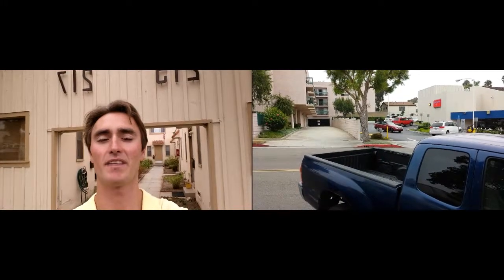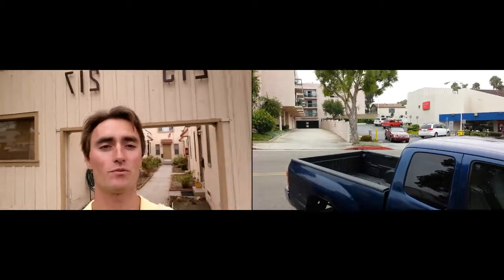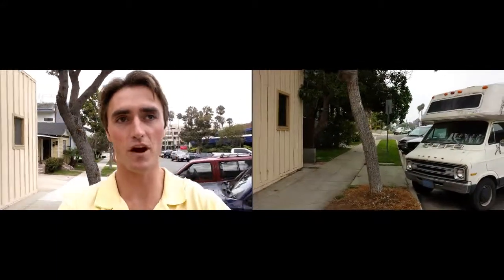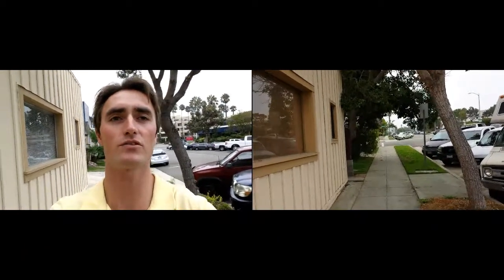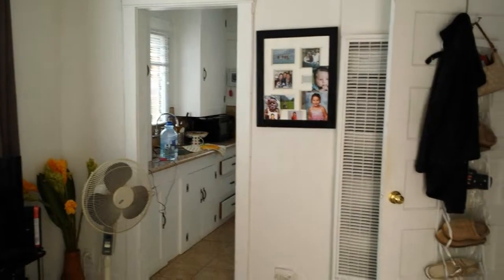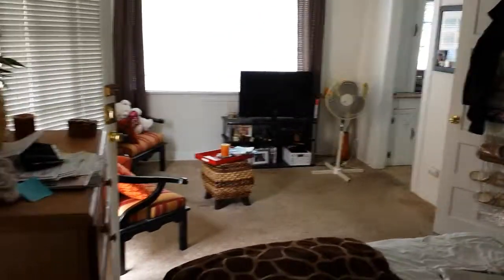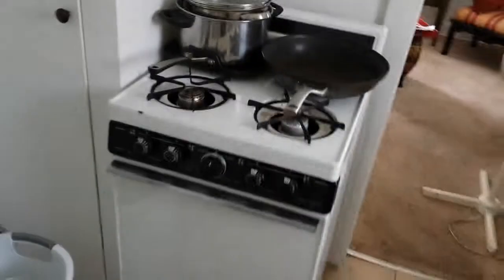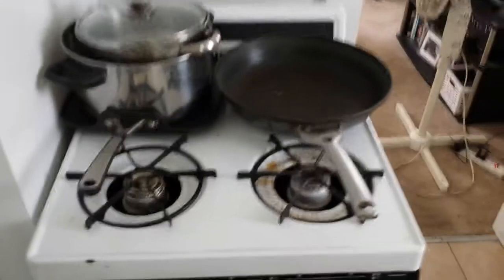215/217 Carnelian Ave studio apt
Open Houses in the South Bay